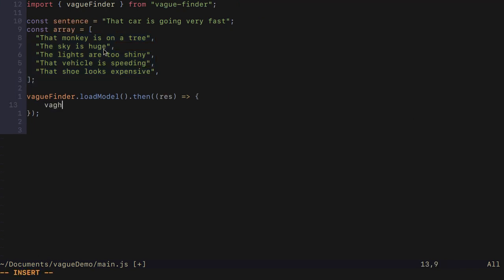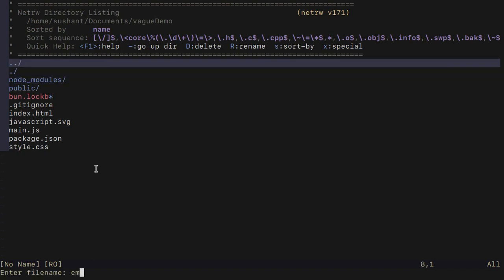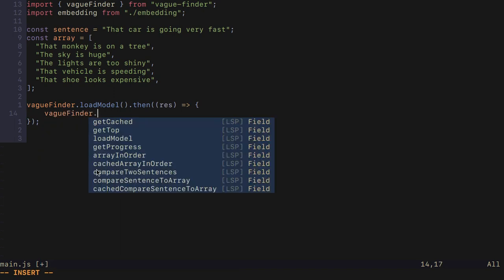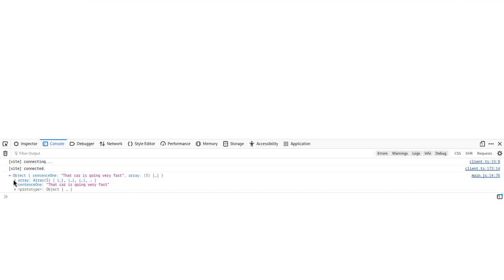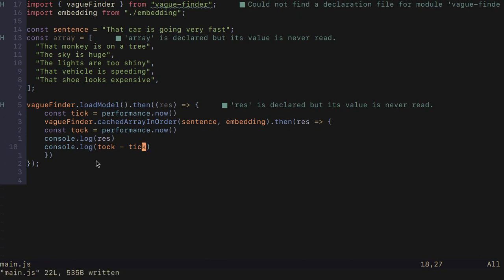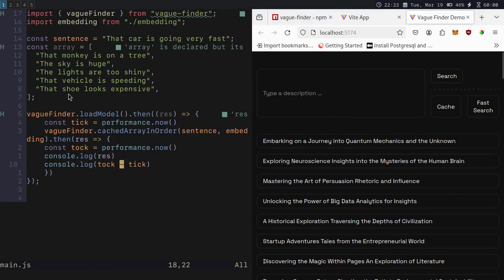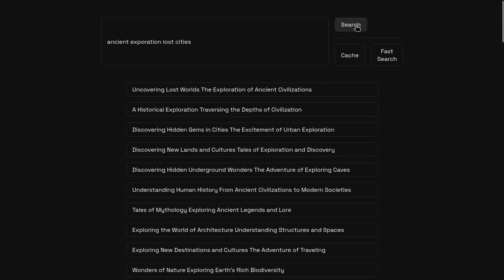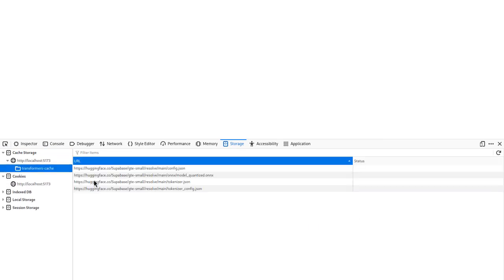Vague Finder but faster